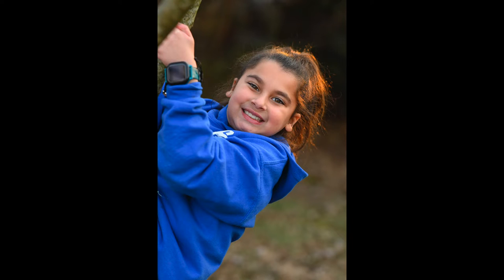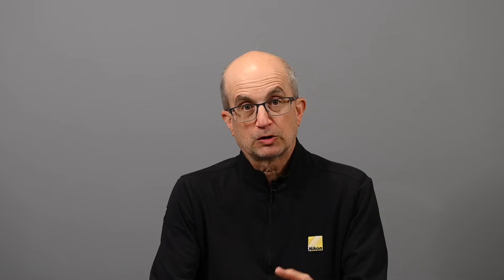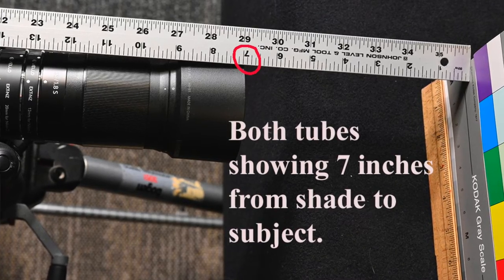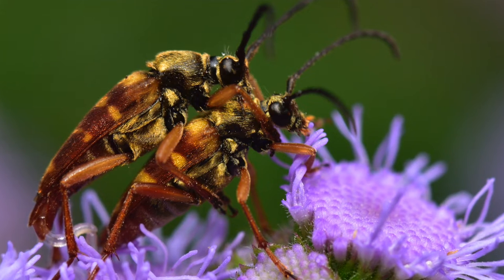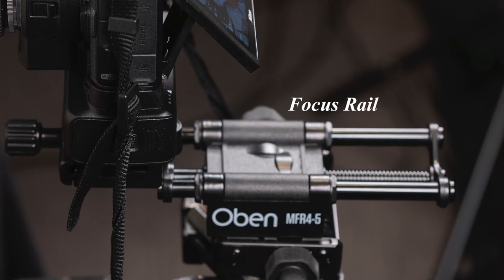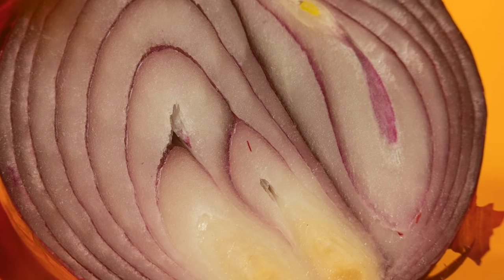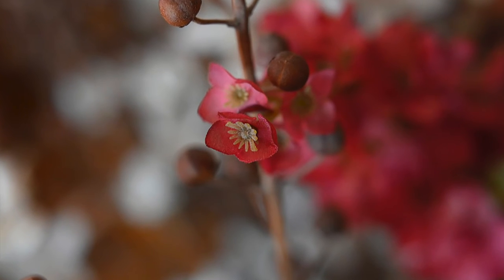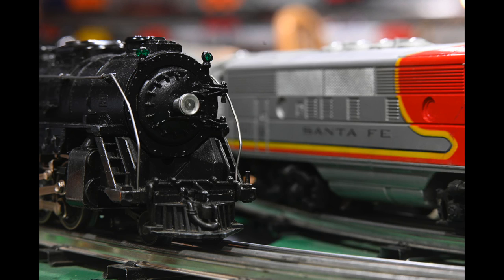Close-up photography with the Nikon 85mm 1.8 Z lens and extension tubes.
I show how the Vello auto focus extension tube set works with the Nikon 85mm 1.8 Z mount lens. Explaining how close you can get and showing sample photos including some of Lionel trains.